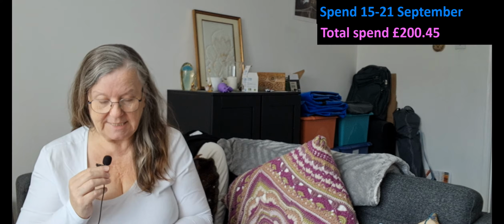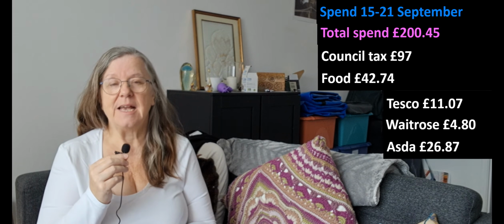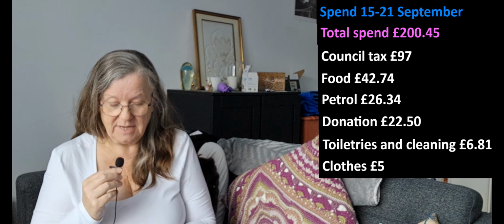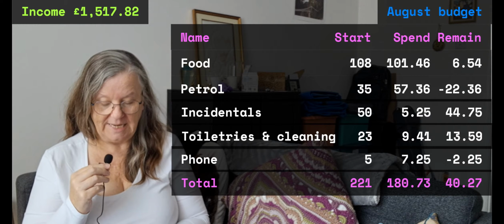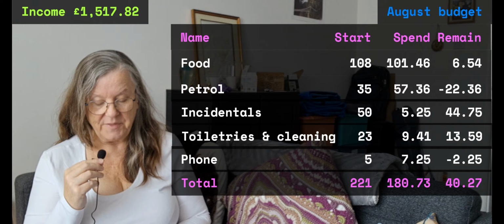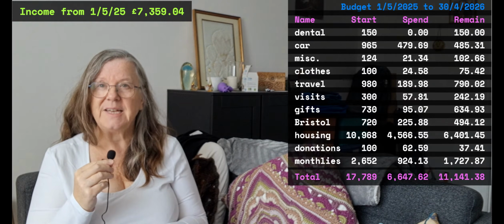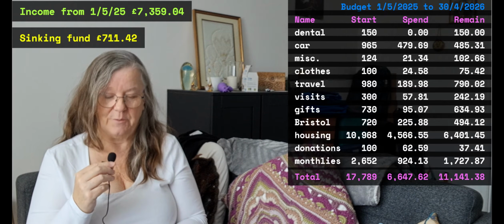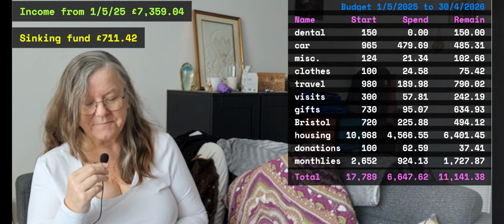Weekly review of £18K budget - 3rd week of September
Hi,

my name is Mandy, and back in April 2025, I knew I wasn't living within my income, but felt helpless about it, until I watched some frugal channels and saw that other people were keeping their budgets below mine. This resulted in me creating a budget for 1st May 2025 to 30th April 2026, and challenging myself to spend under my £18k pa income.

I review my budget after days 7, 14, 21 and 28 each month, and at the end of the month and quarter.

I also decided to sort out some other things that I have been delaying on - sorting out all the 'stuff' I have piled into tubs, and dared not look at, and working out what I plan to do at retirement, which is complicated due to chronic health conditions.

I'd love you to join me if that sounds interesting!

0:00 Welcome